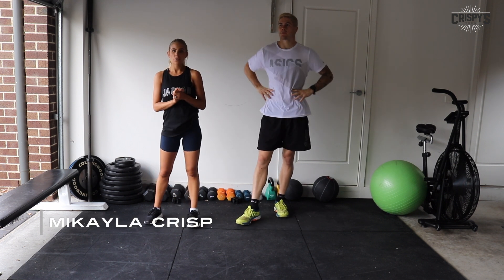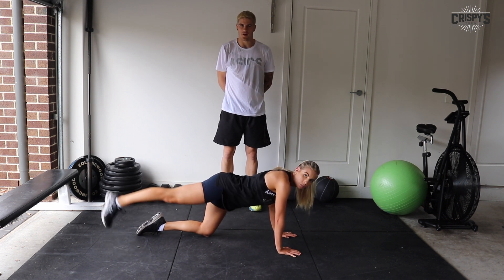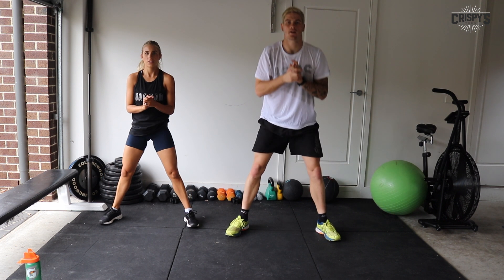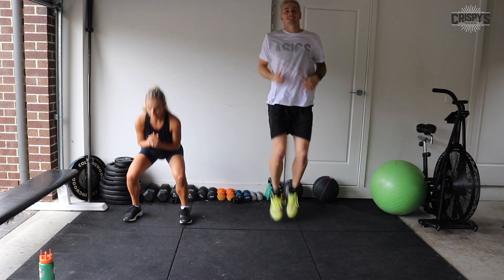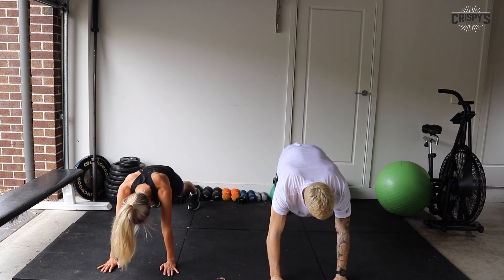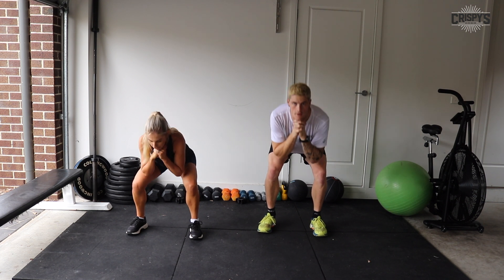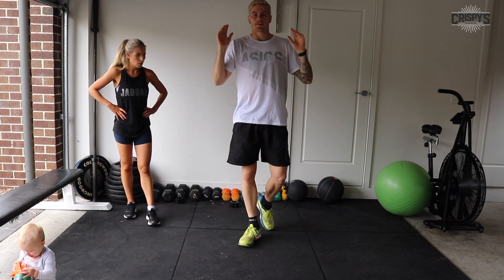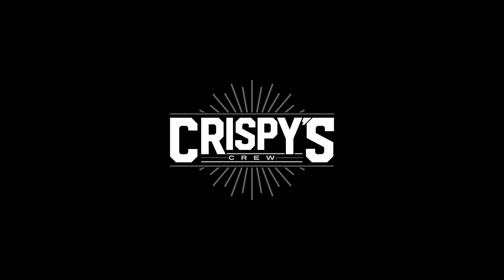Lower Body workout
Hello!
Have a crack at this lower body workout we did in one of our live Instagram sessions :) It should give you a nice burn!